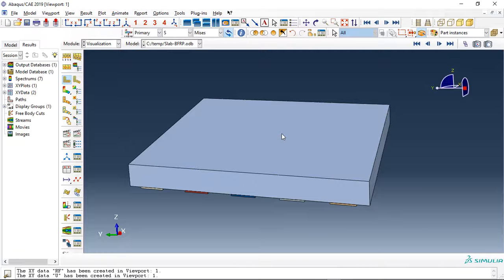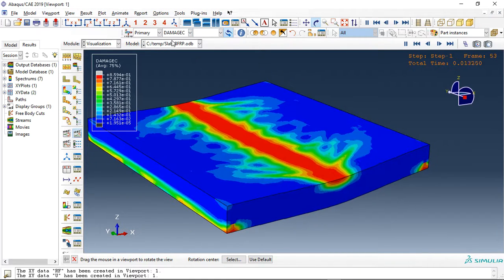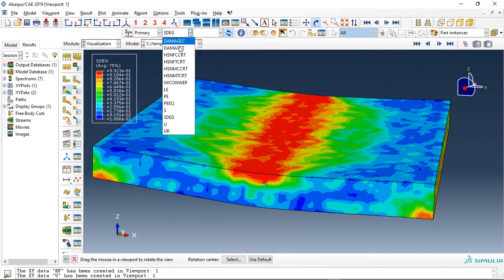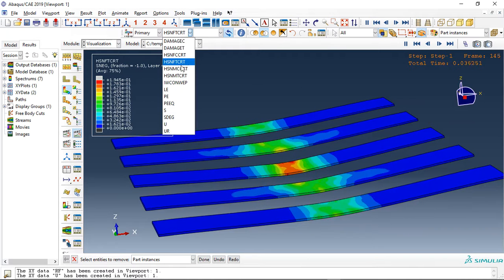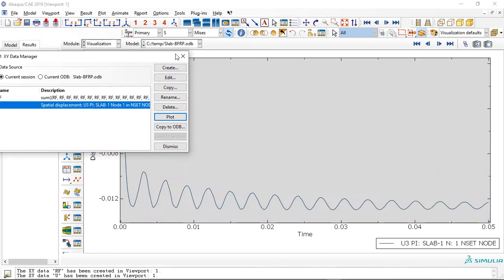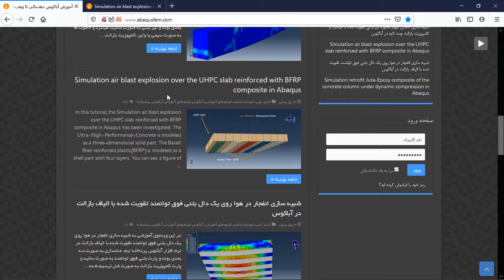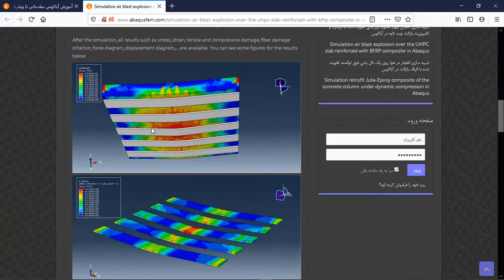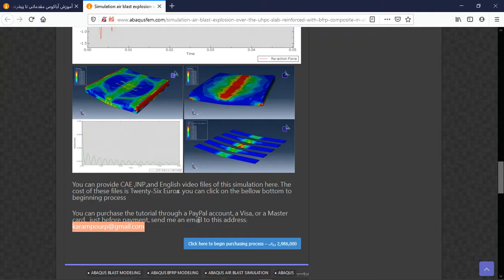Simulation air blast explosion over the UHPC slab reinforced with BFRP composite in Abaqus